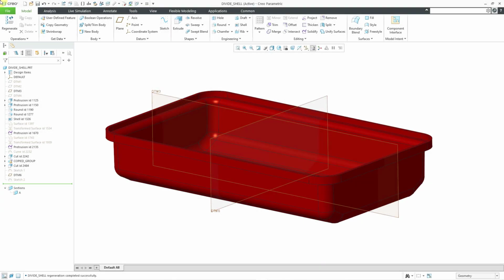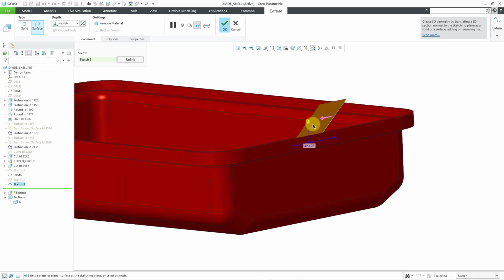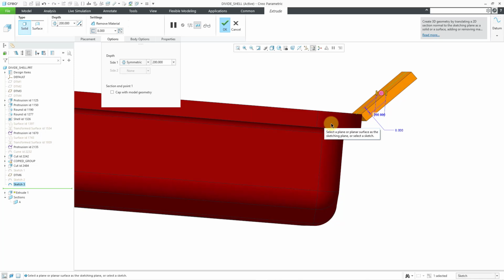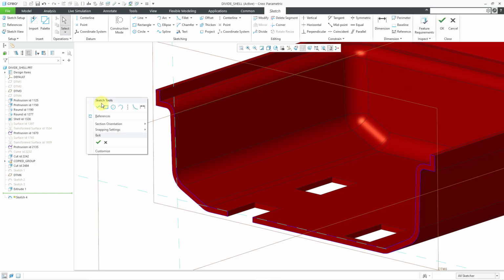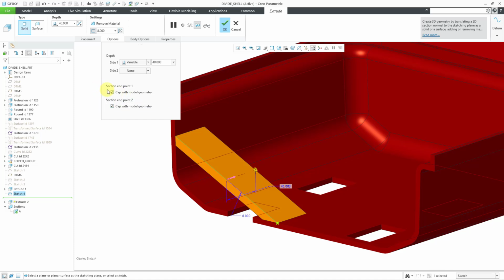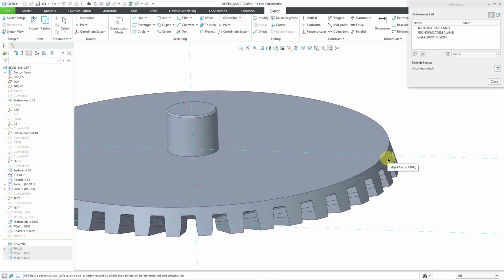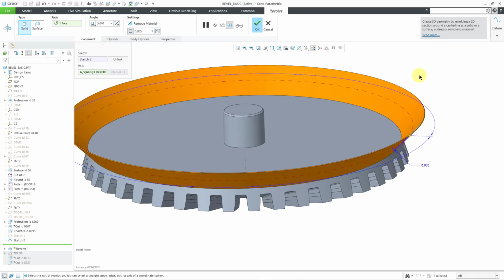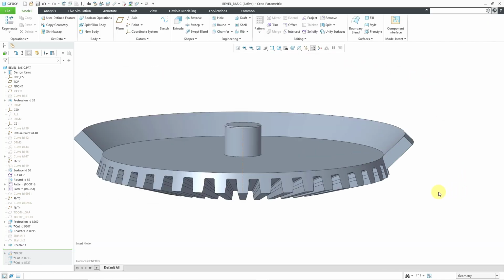Creo Parametric - Cap with Model Geometry - Part Modeling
This Creo Parametric tutorial shows the Cap with Model Geometry for Extrude and Revolve features with open sketches.

Thanks,
Dave